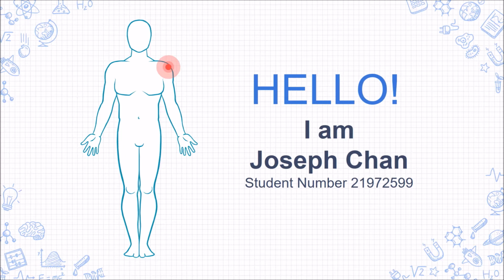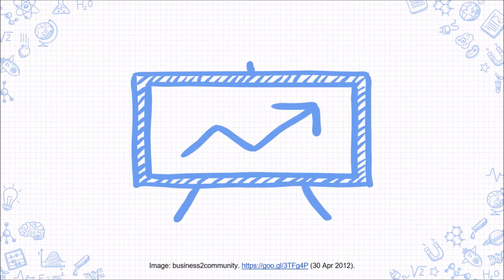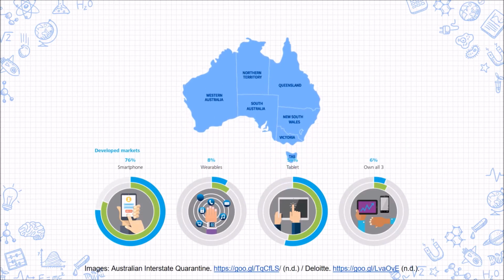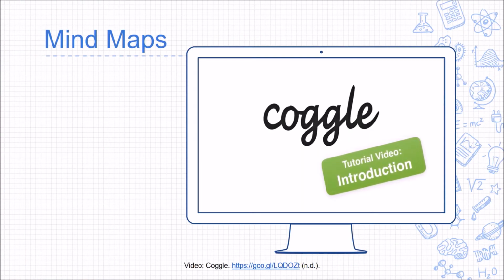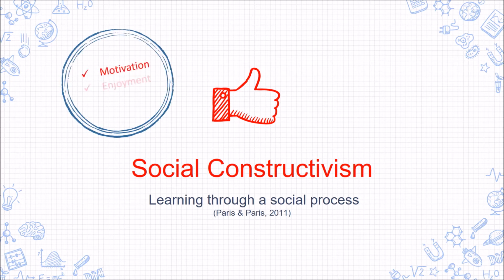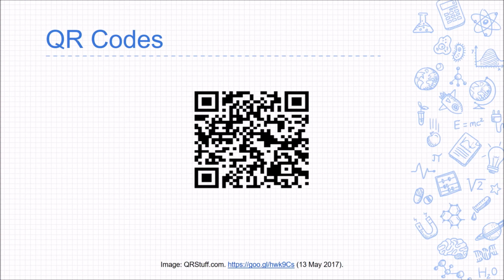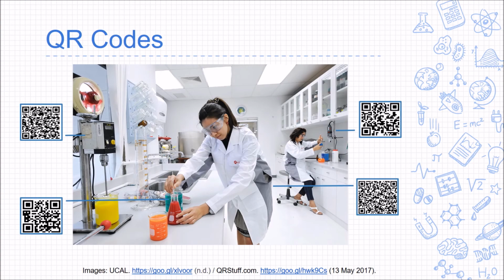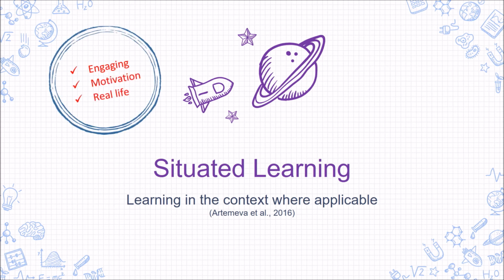CHAN 2017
Joseph Chan
21972599